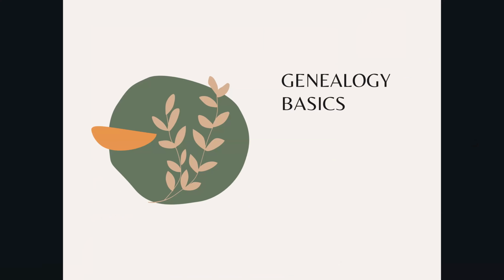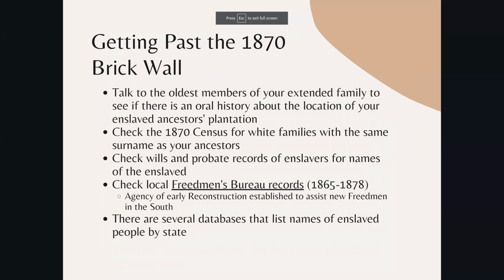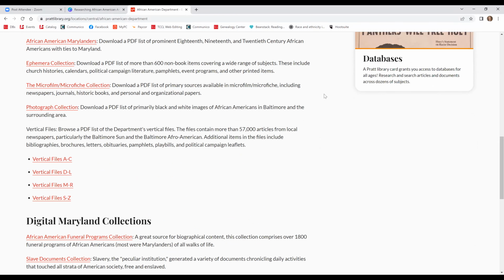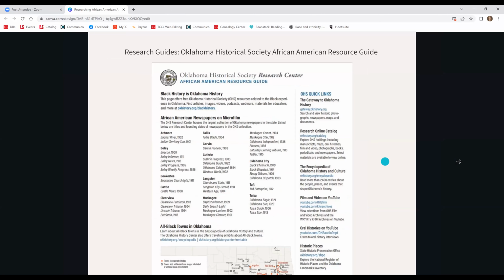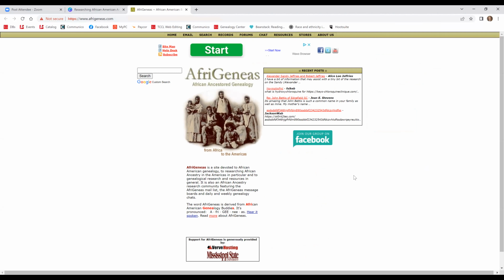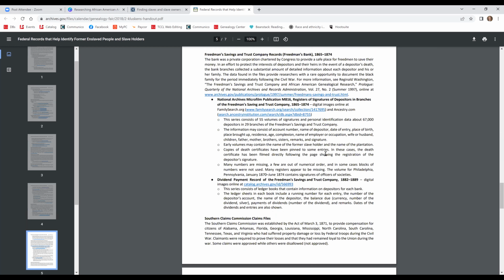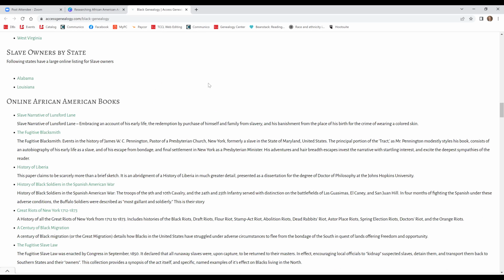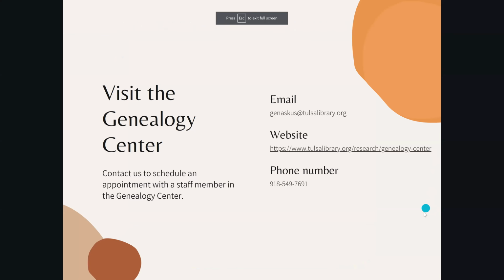Researching African American Ancestors: Free Online Resources to Get You Started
TCCL Genealogy Associate Tessa Brawley-Barker presents "Researching African American Ancestors: Free Online Resources to Get You Started"